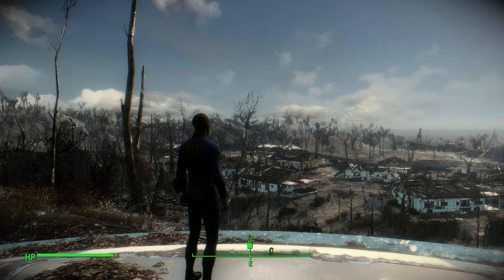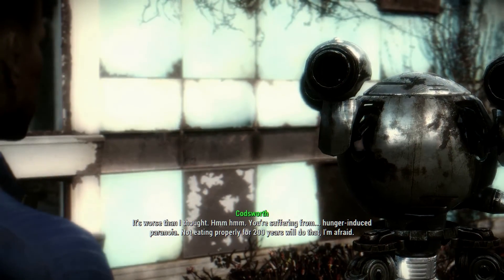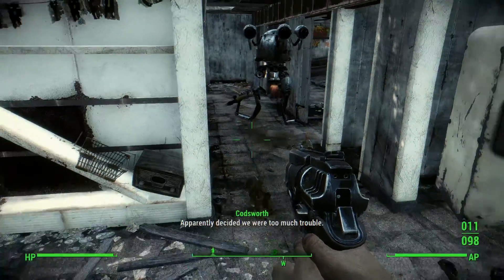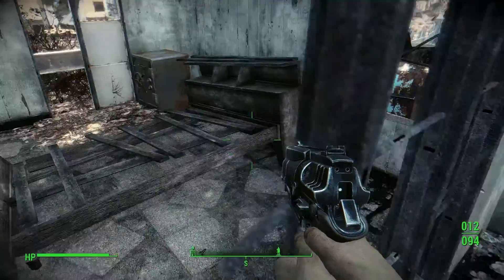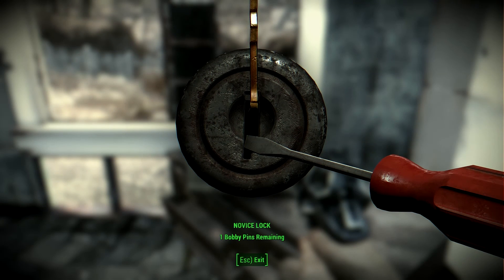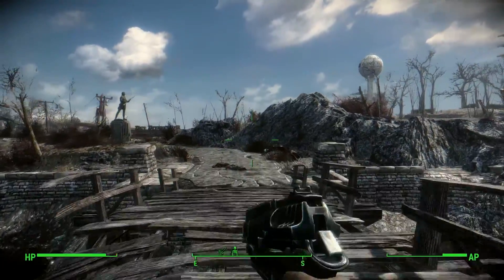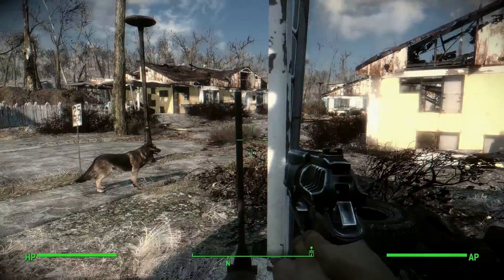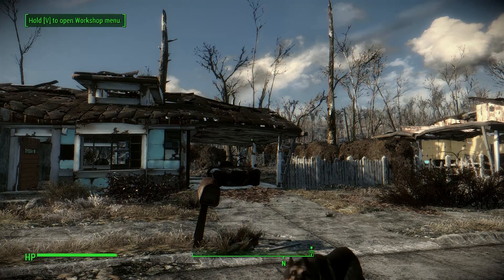Fallout 4 Let's Play! Ep. 02 - She Sells Sanctuary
Time to pay a visit to our old home, Sanctuary Hills, and see how 200 years has treated it. We also meet up with an old, faithful friend. Big thanks to Ewald Stadler for the awesome texture packs and ENB. *Bonus cool points if you get the reference in the name of this video*